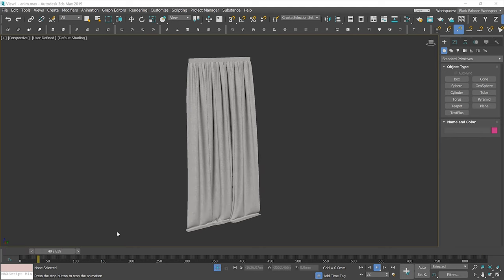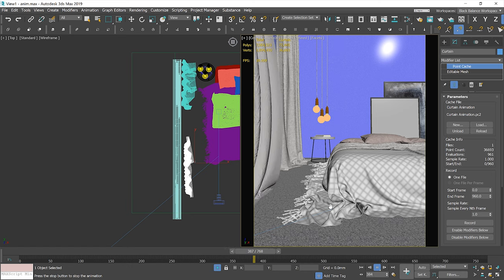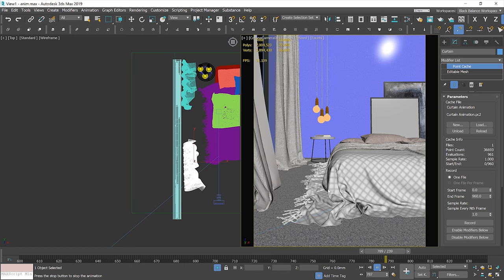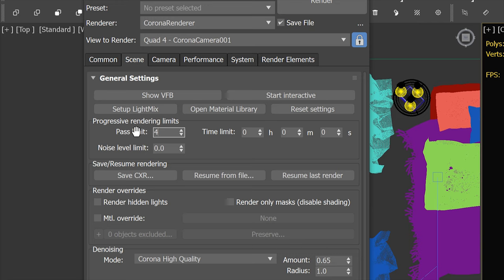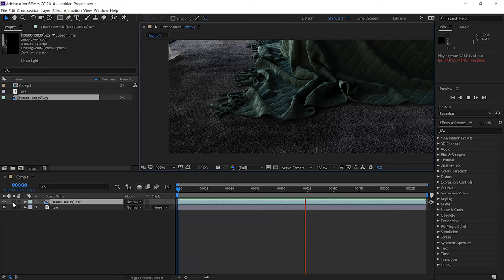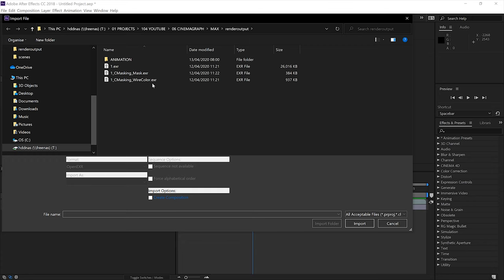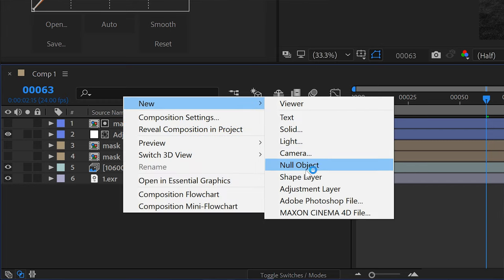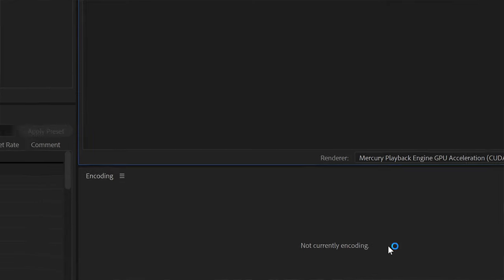Bring your renders to life with Cinemagraphs! (Visualization + Animation)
Learn the combination of still CGI and animation called cinemagraph. This will add life to your architectural visualizations and help grow your social media to get more clients.

⏱️ Timestamps
0:00 Intro
0:48 Essential steps
1:18 Storytelling
2:12 Animated Model
3:34 Looping
6:13 Masking
7:27 Rendering
9:43 Compositing
12:51 Postproduction
16:44 Export
17:52 Ending